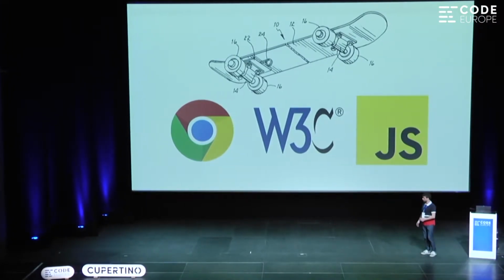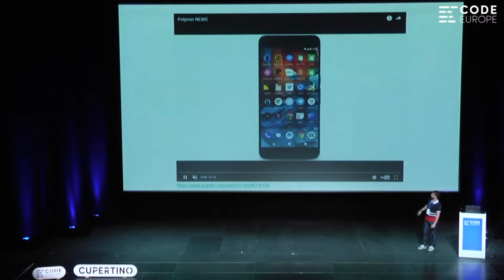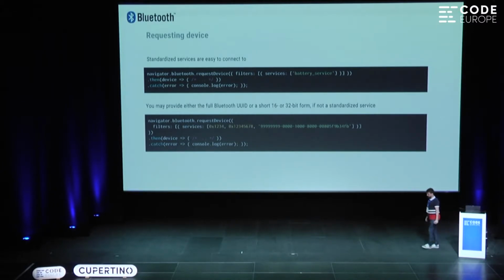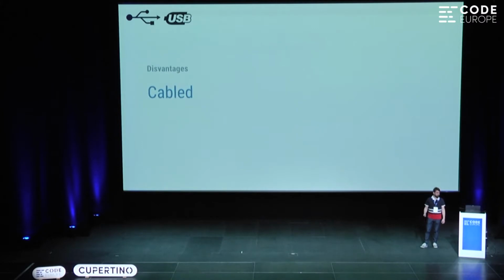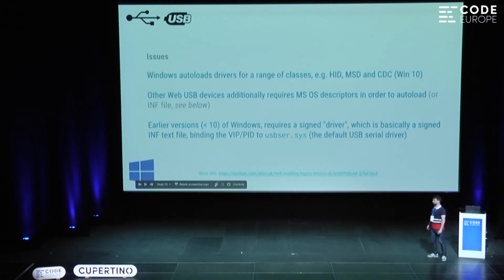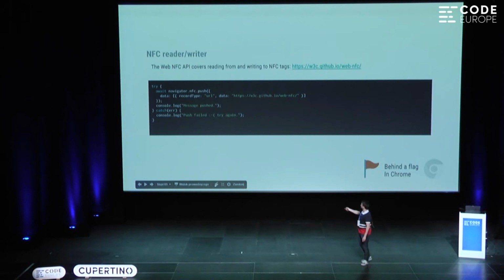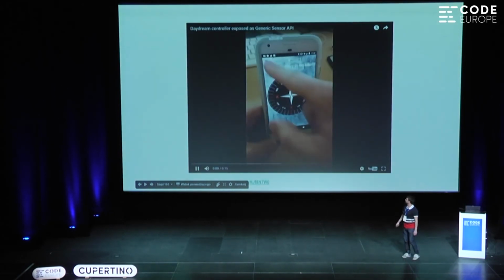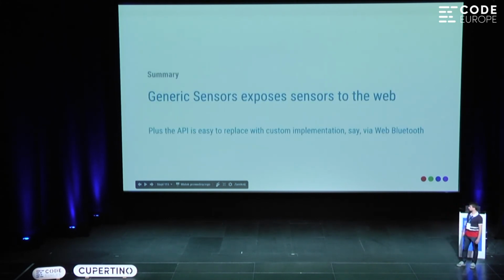The web in an era of smart devices - lecture by Kenneth Rohde Christiansen - Code Europe Spring 2017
Watch the speech by Kenneth Christiansen! In the last couple of years, the web has taken a quantum leap in usability, with offline support, and many ways to make the experience very app-like. So the question is unavoidable, can the web be the platform to make smart devices succeed too? The short answer is yes, so come and hear how.